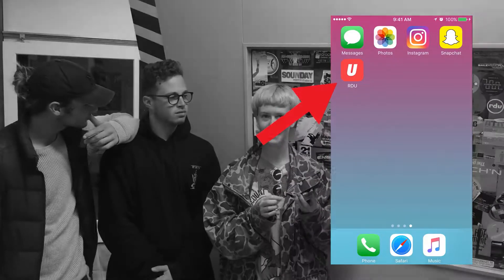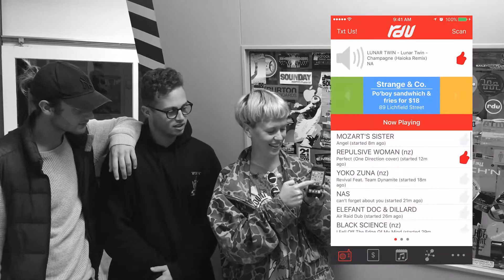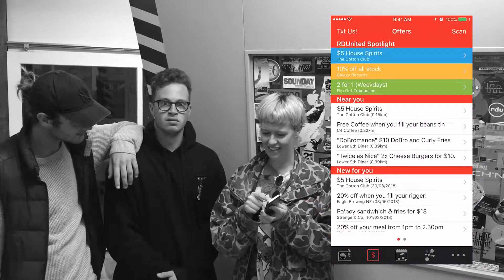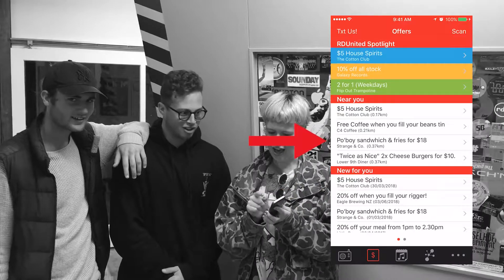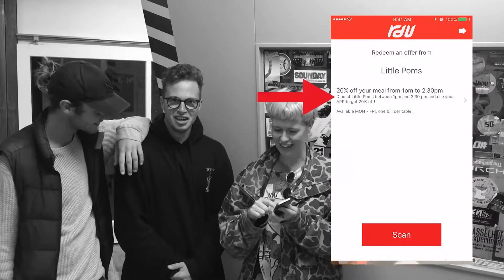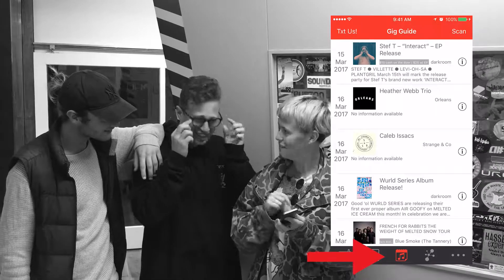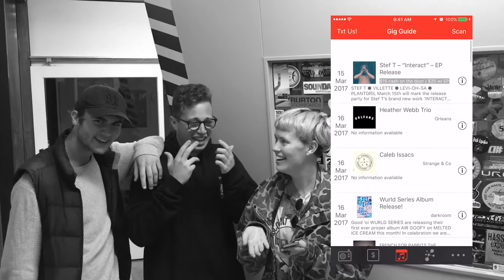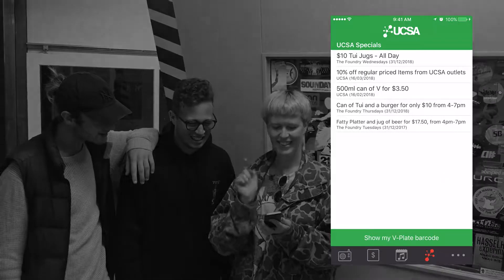RDUApp 2017 - What's new!?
We've added new RDUnited discounts around town, the RDU gig guide and a special discounter section for UC students!

SENSATIONAL!
DEALS SO GOOD YOU WILL WEAP!